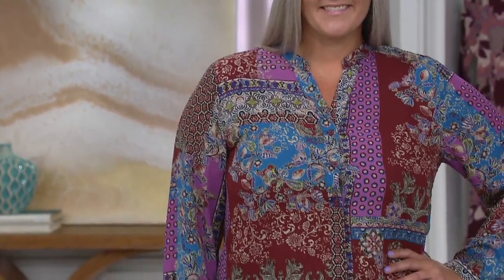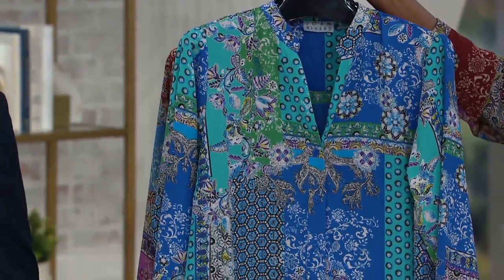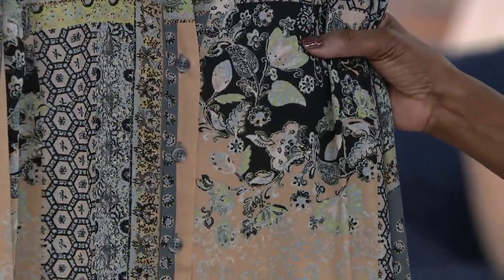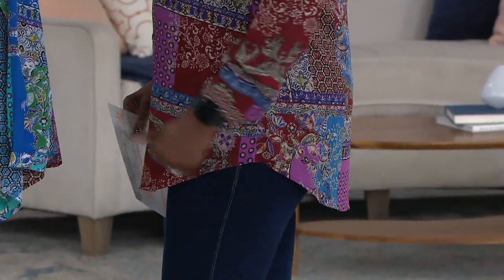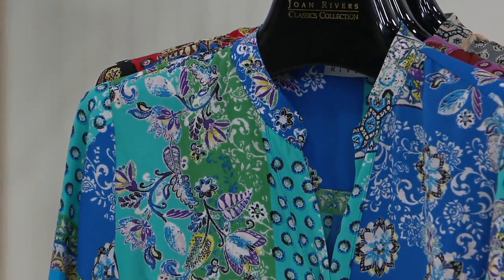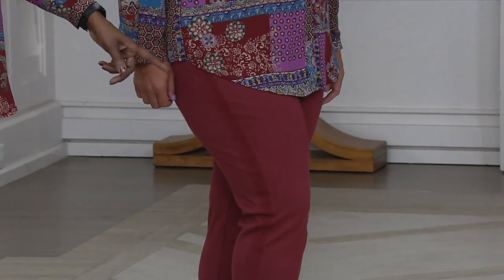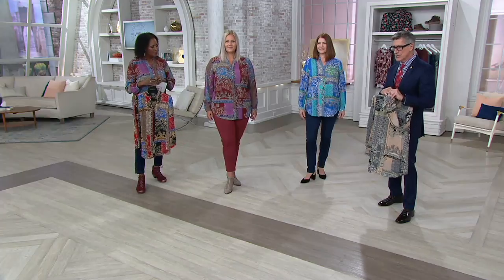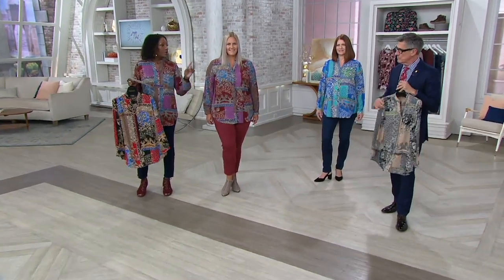Joan Rivers Patchwork Print Silky Blouse on QVC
Joan Rivers Patchwork Print Silky Blouse

This is the blouse you'd design for yourself--if you were a designer! Thankfully, there's no need to shop for fabric and sew--the hard work's done and all you need to do is smile! From the Joan Rivers Classics Collection&reg;.